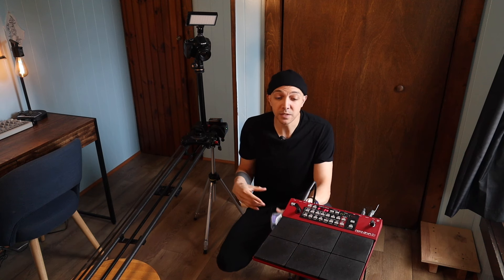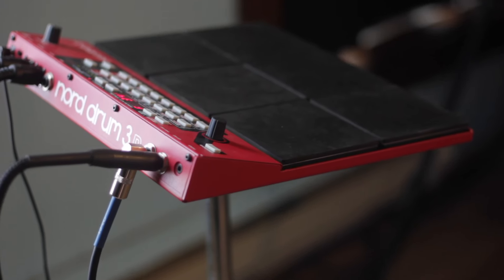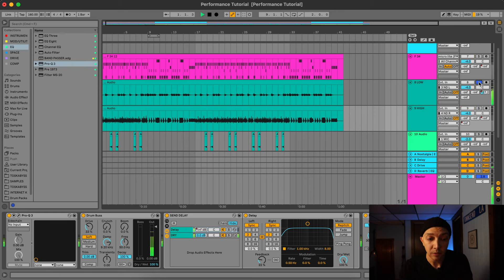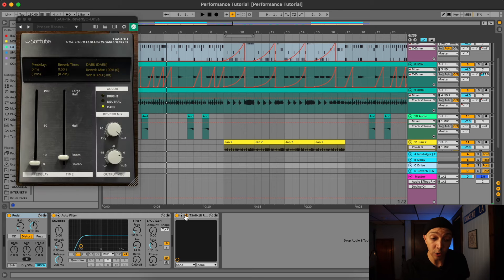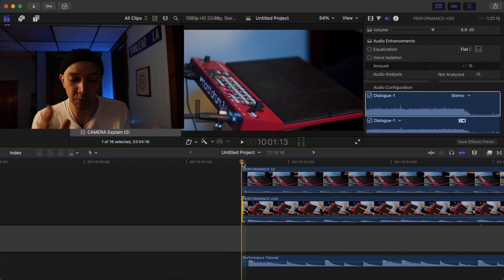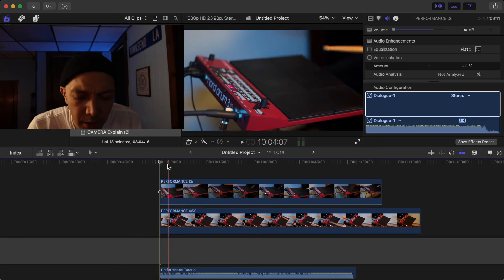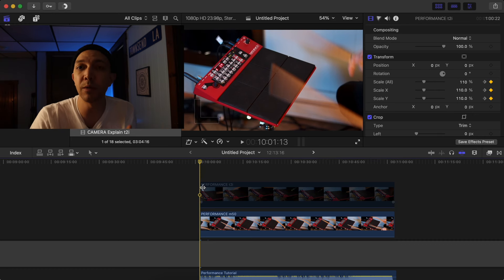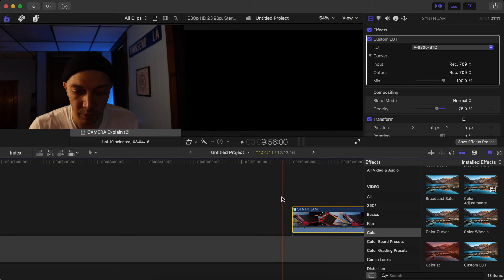A way to record synth jams with the Nord Drum 3p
Hey today I am going to show you how I create my videos. There are many different ways to do this, but this is my process. I'll be using the Nord Drum 3p for this but you can apply these concepts to most devices. If there is anything redundant or overly tedious that you see me doing here and know a workaround please let me know!

0:00 - Intro
0:31 - Patches
2:06 - Camera Setup
3:54 - Editing Audio in the DAW
6:07 - Editing Video in Final Cut
9:09 - Wrap-up
9:32 - Synth Jam